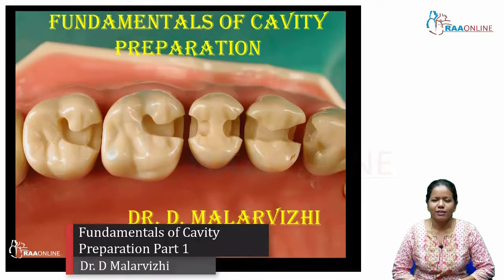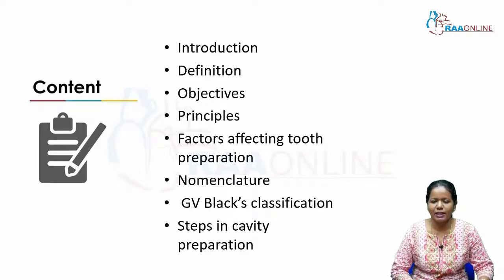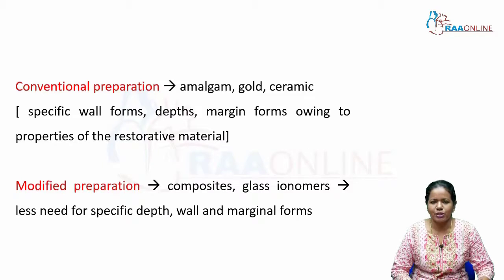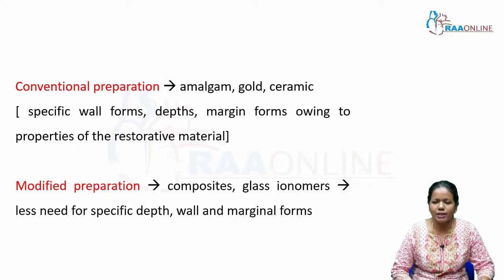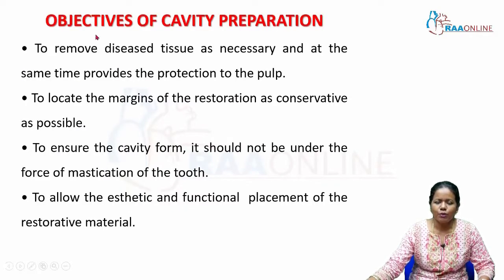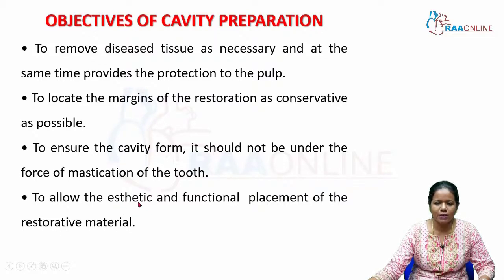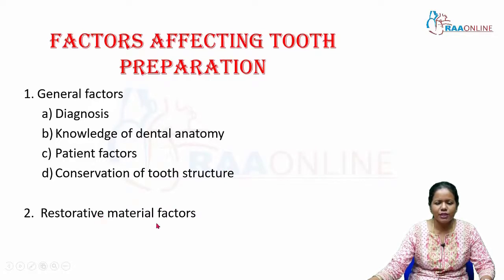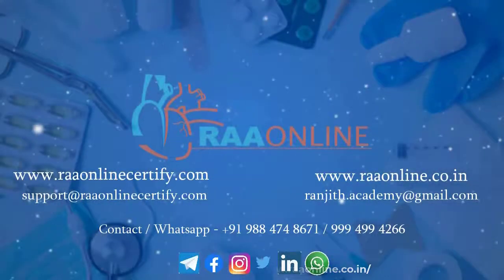Fundamentals of Cavity Preparation